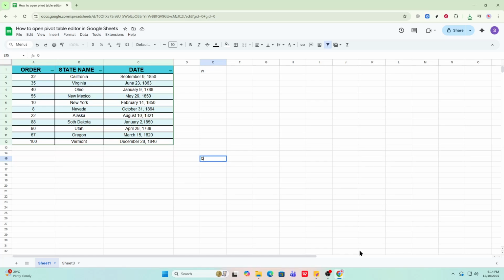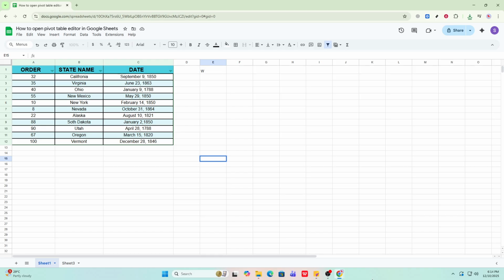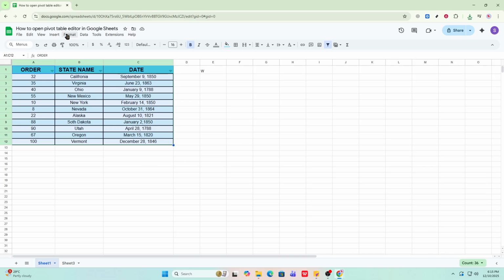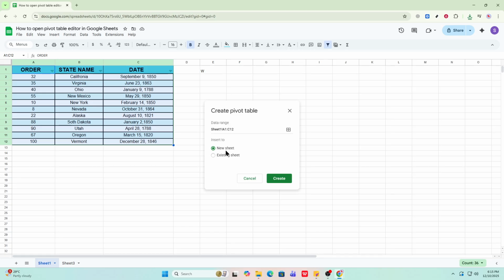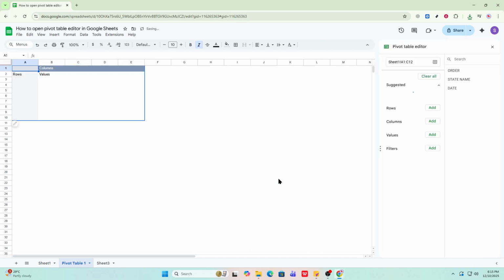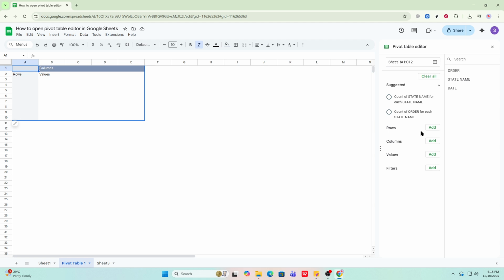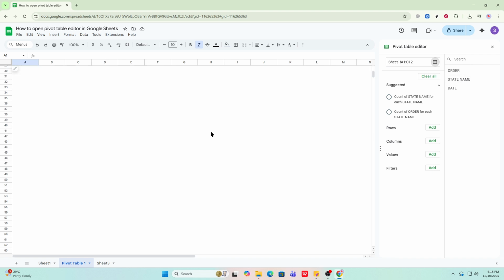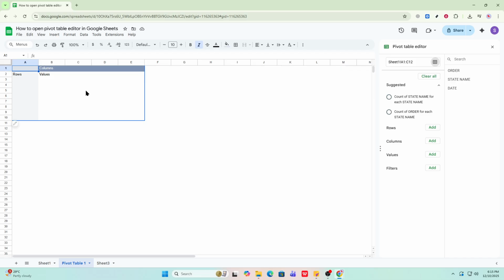How to Open Pivot Table Editor in Google Sheets [Full Guide 2026]